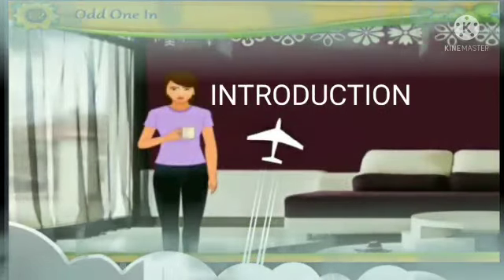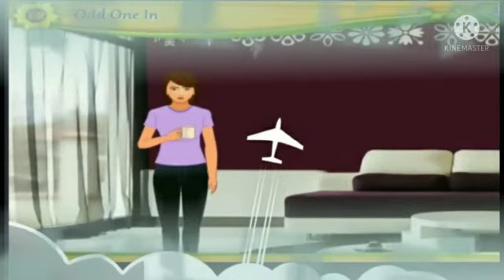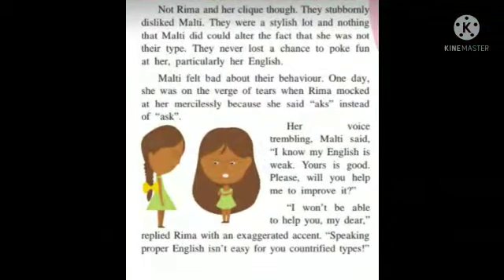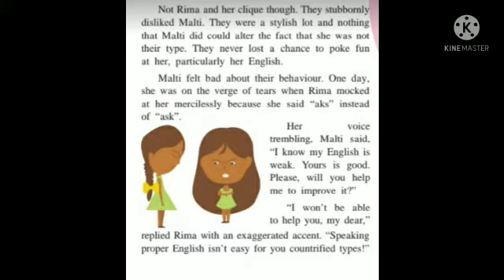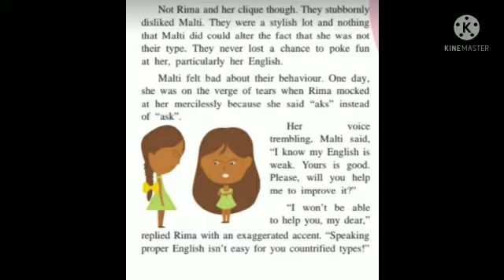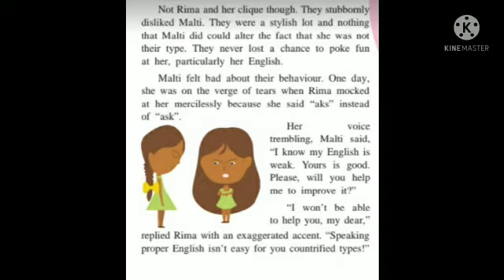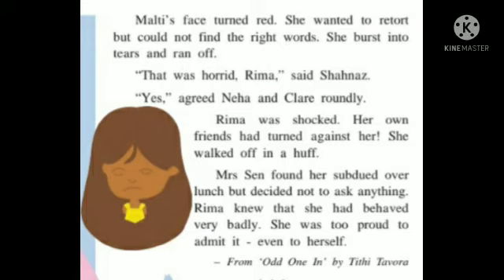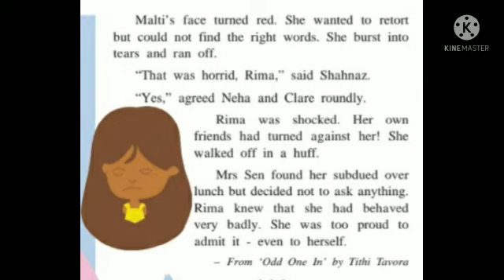Std : 7. Sub : English. Ls.no 1.2 Odd one in Part 4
Video  On Odd one in